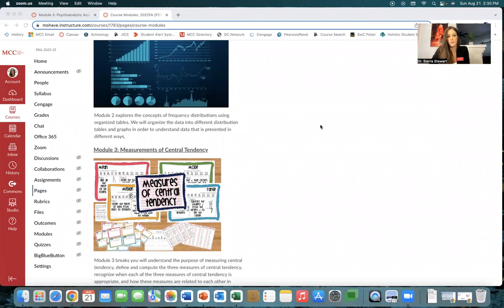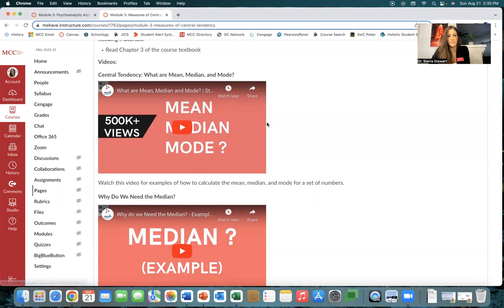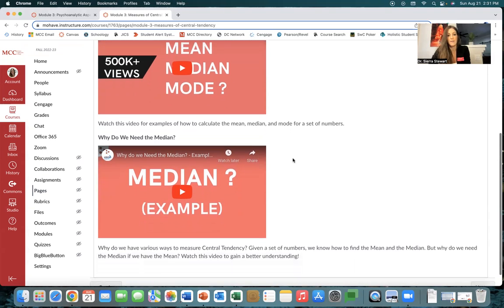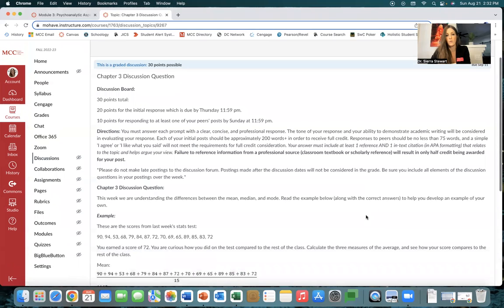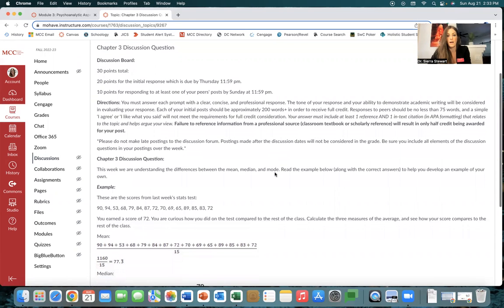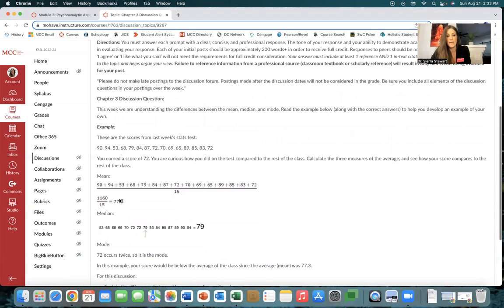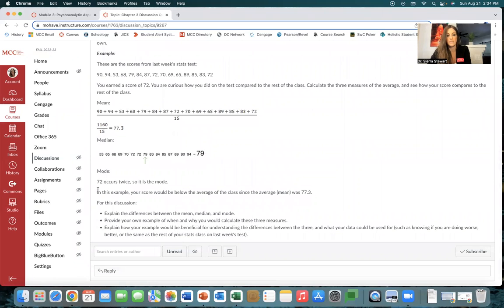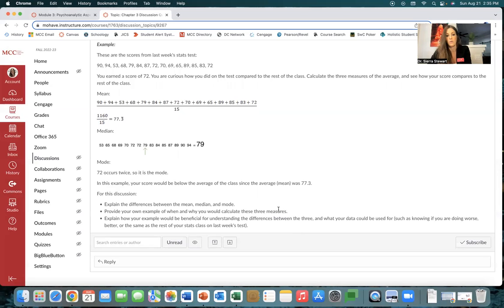PSY235 Module 3